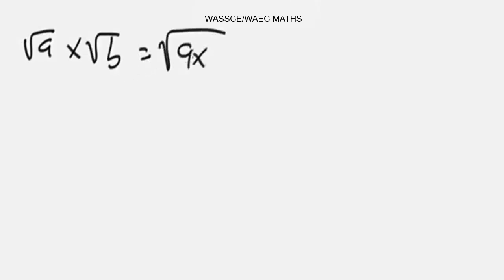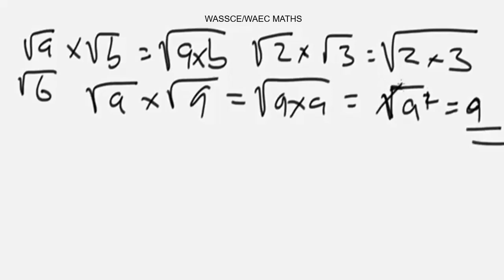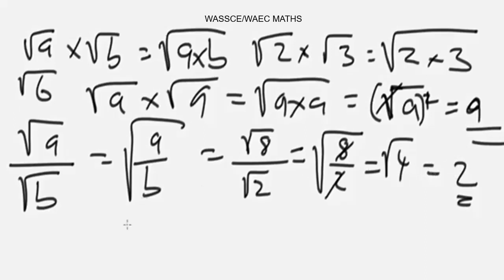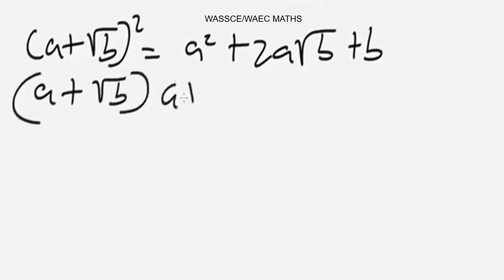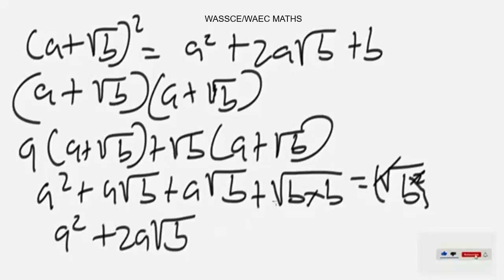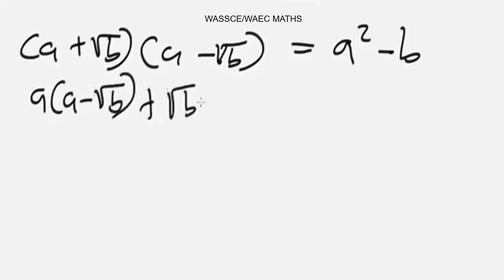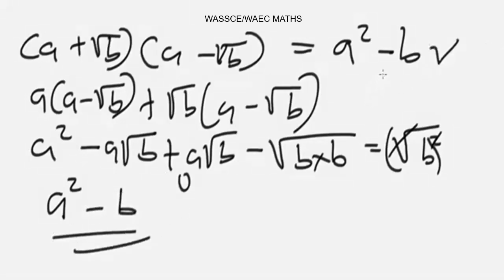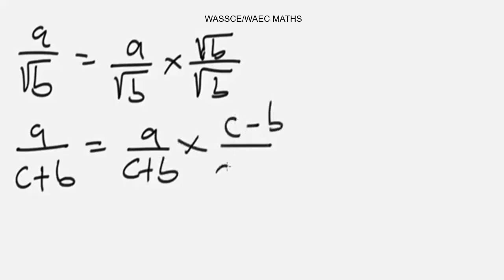WASSCE/WAEC Maths Likely Questions & Answers 2026 On Surd Basics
WASSCE/WAEC Maths Predicted Questions and Answers 2024 on surd basics.

Surd is one of the basic problems in WASSCE/WAEC maths.

In this WASSCE/WAEC Maths Predicted Questions and Answers video, I explained the idea behind surd in WASSCE/WAEC maths. We will basically look at how to solve problems involving surds.

This video is a definite guide to understanding the science behind surds in WASSCE/WAEC maths with practice examples, problems and solutions.

Surds WASSCE/WAEC Maths